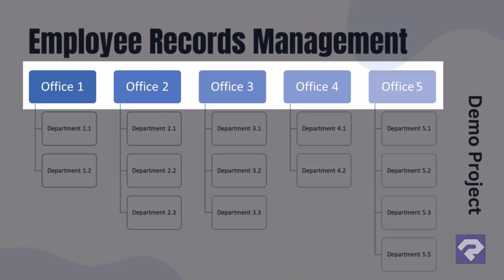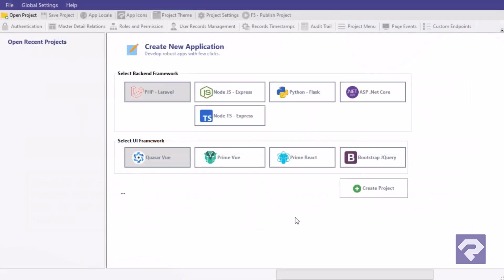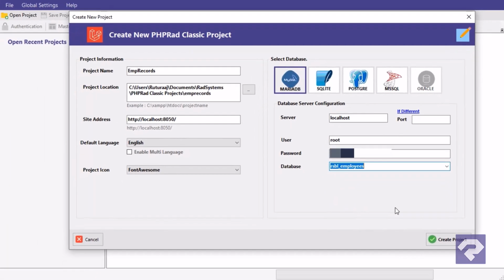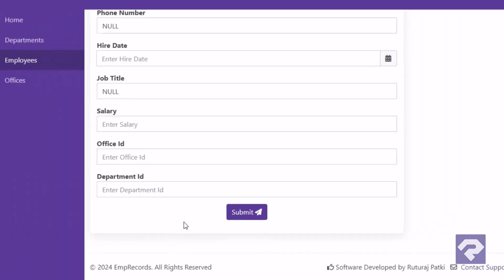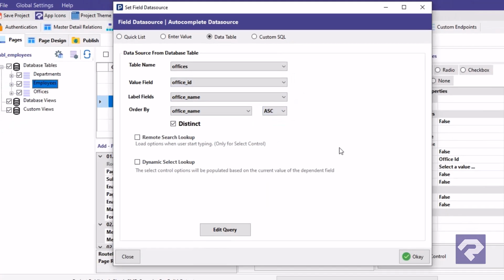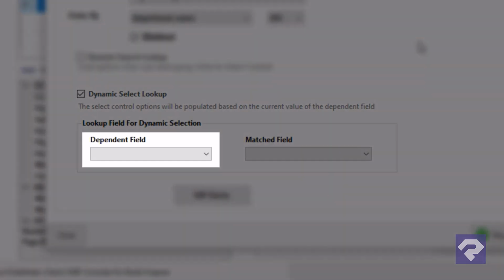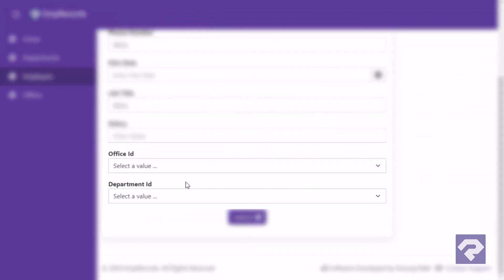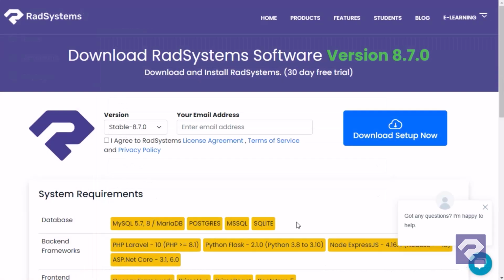How to Implement Dynamic Dependency Lookup Control | RadSystems Studio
Learn how to implement dynamic dependency lookup field in RadSystems Studio.

Radsystems Social media pages